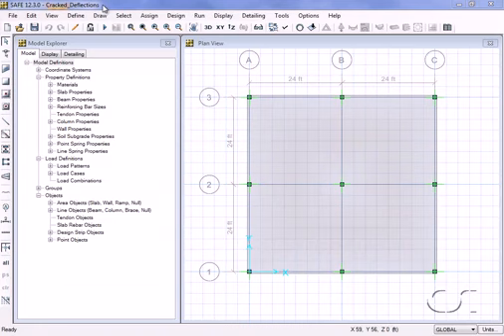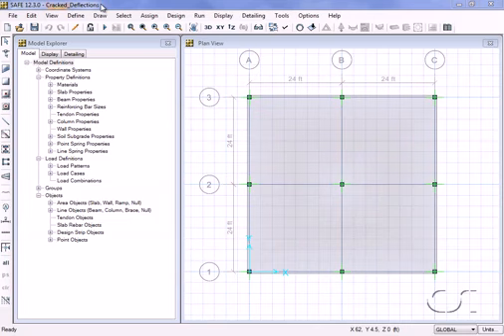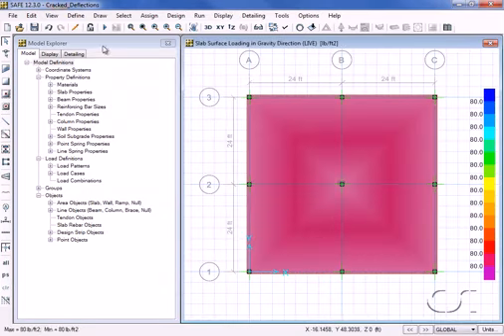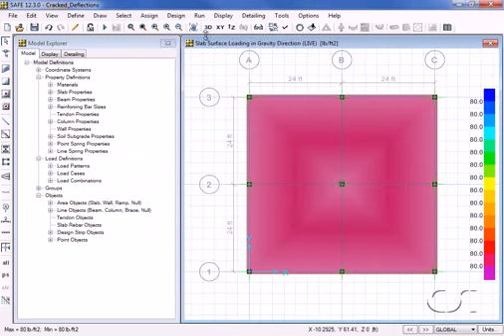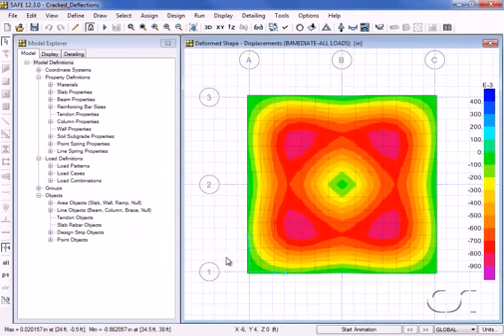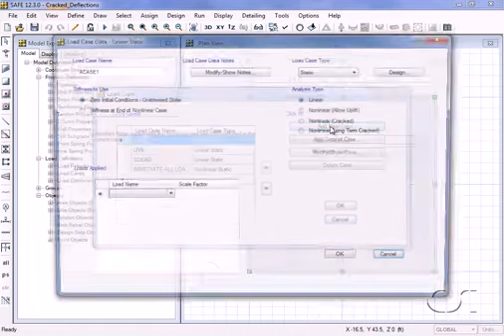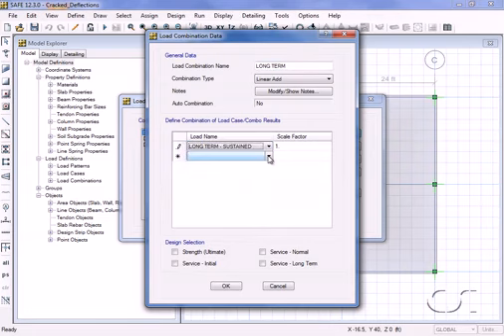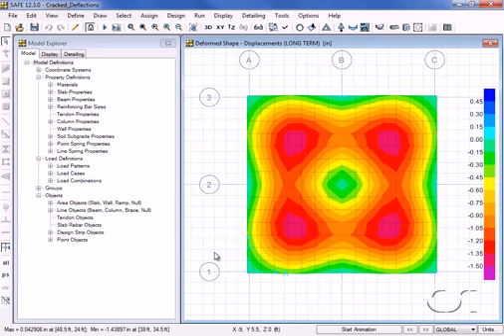HOW TO CALCULATE LONG TERM DEFLECTION USING SAFE 12